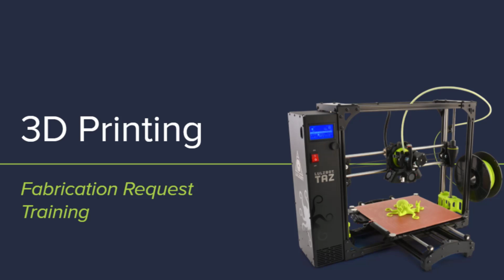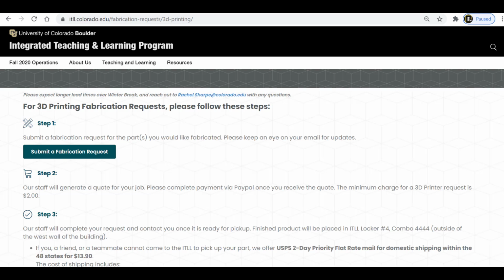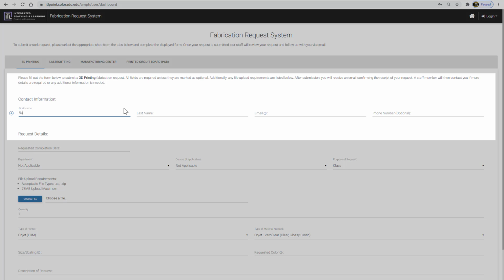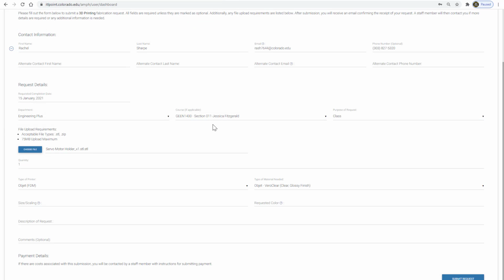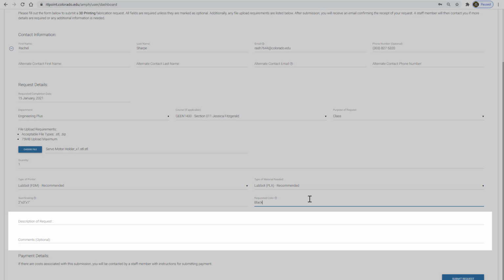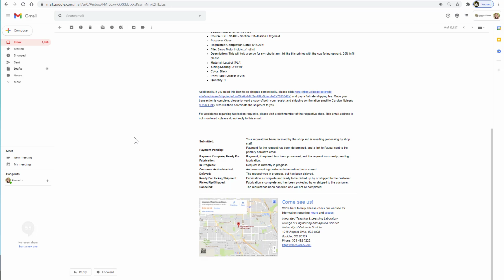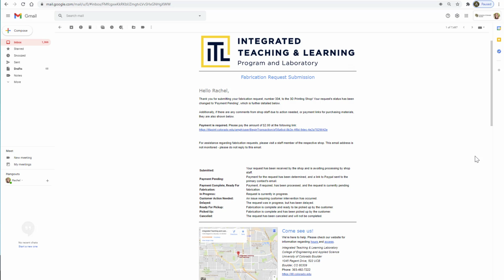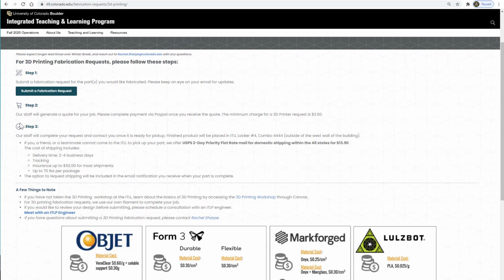Fabrication Request Training: 3D Printers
In this video, we will go over how to submit a fabrication request for 3D printing. We will go through the steps of completing a fabrication request for 3D printing, and how to get help along the way.

Follow this link to return to the ITLP 3D Printing Fabrication Request